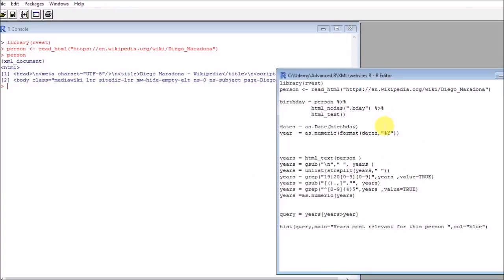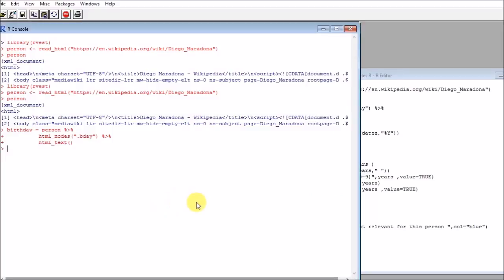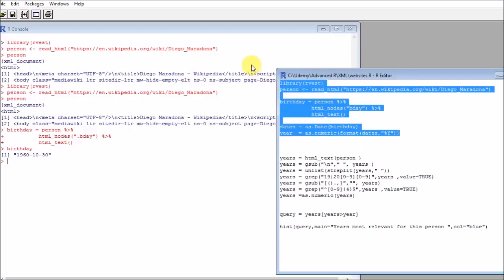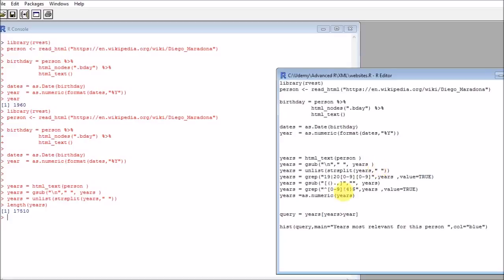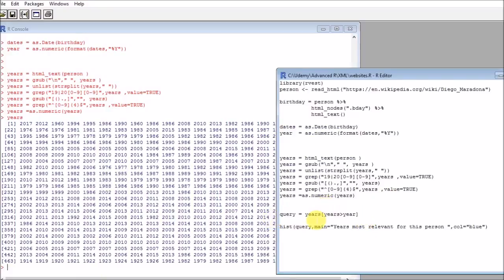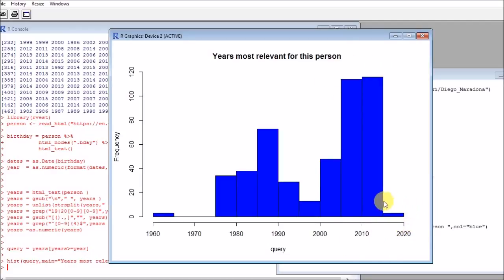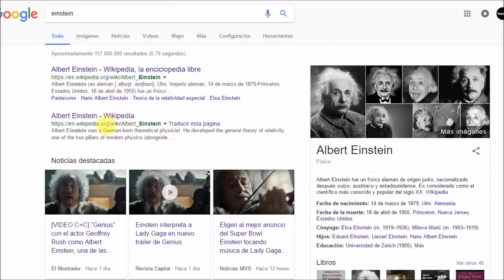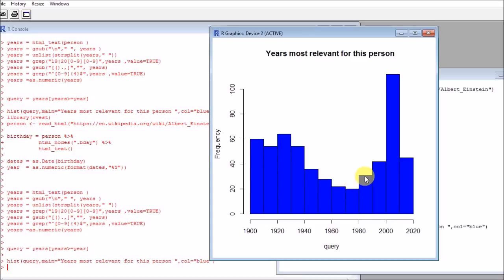Pulling html code into R, and describing a person's life via its wiki article using a histogram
We pull the html profile from three famous people, and we construct histograms describing their lives according to the years that appear there. We use the rvest package in R.